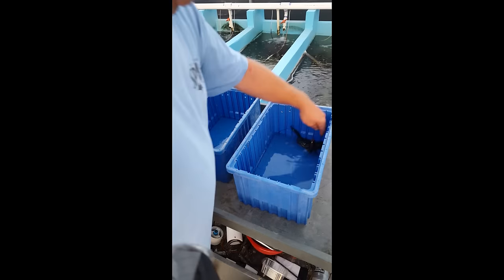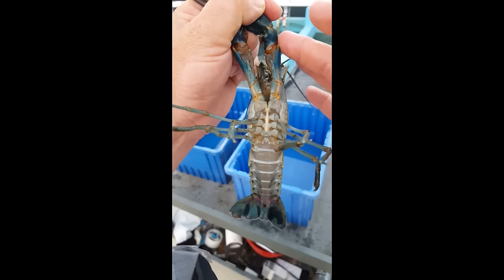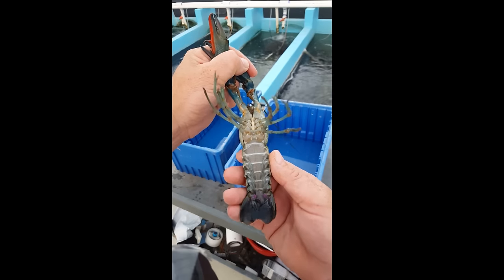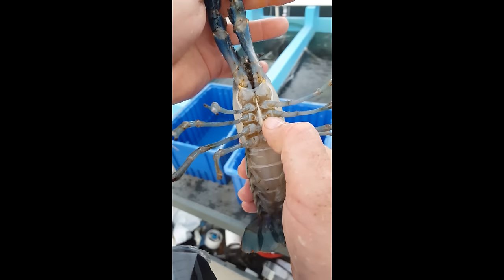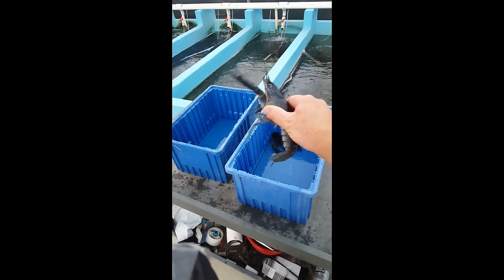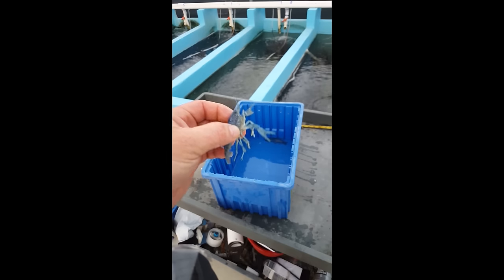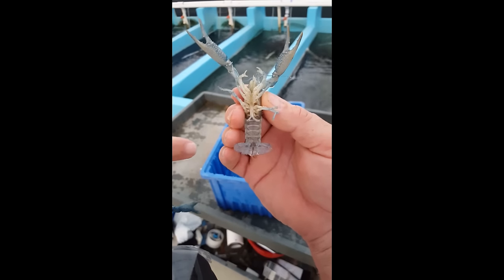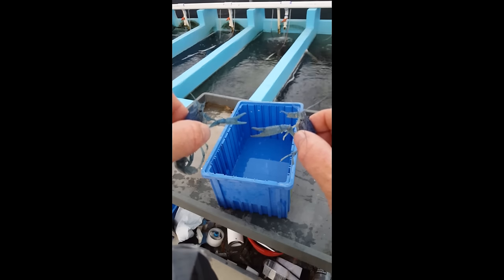How to sex Red Claw Crayfish and P. Alleni